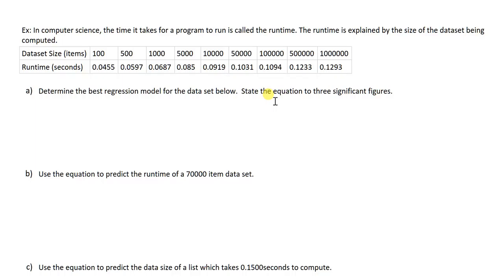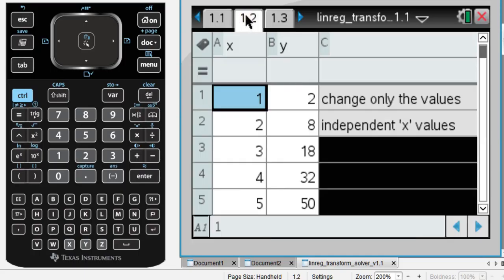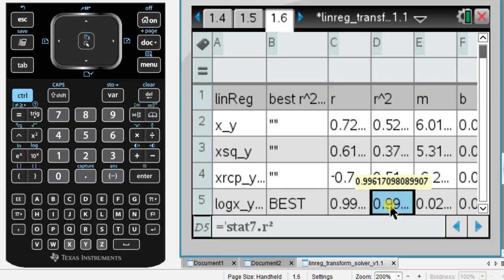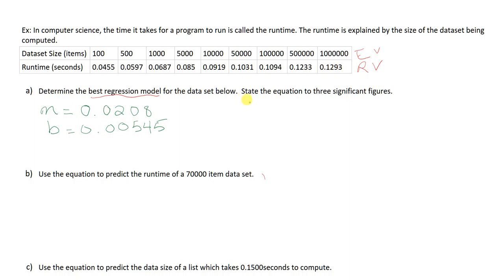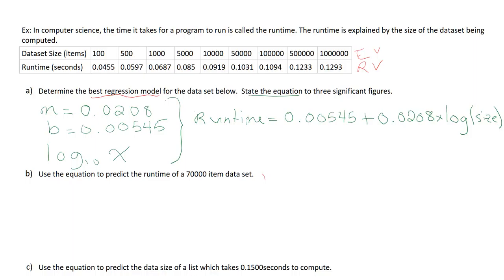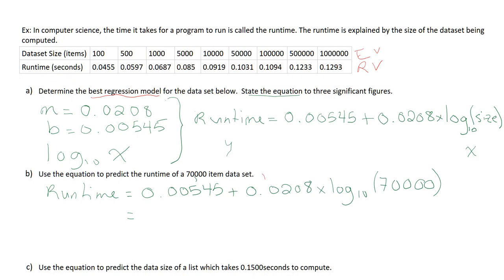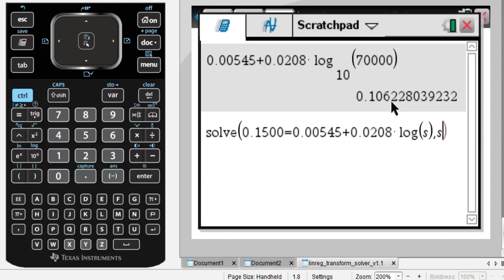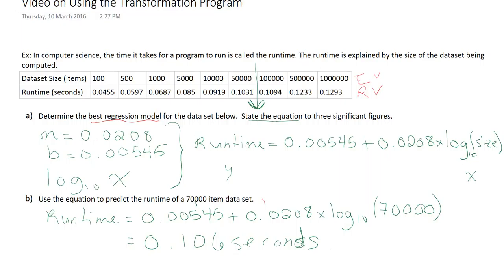Using the Northcote High School Transform Solver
Step by step of how to determine the best non-linear regression and use the equation.